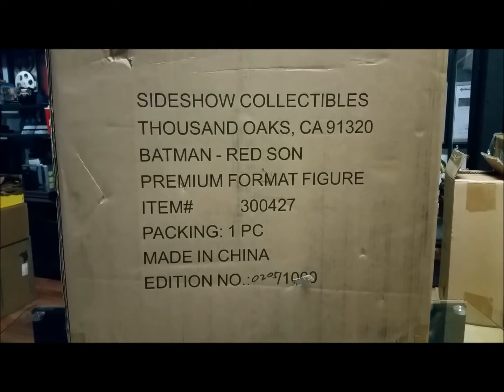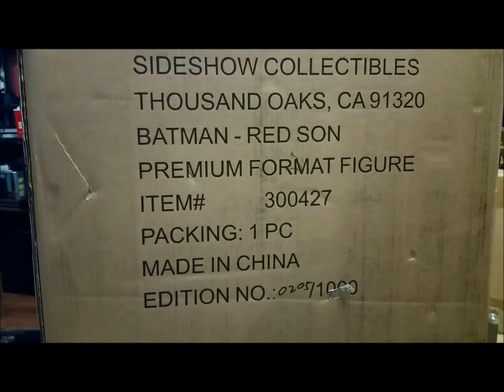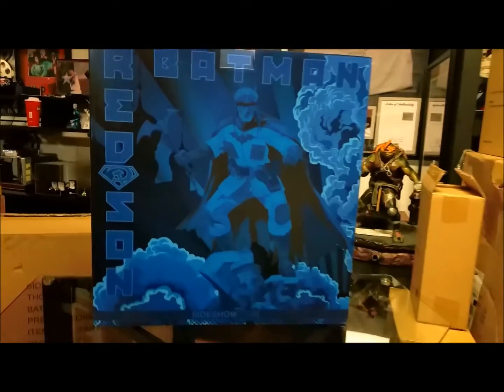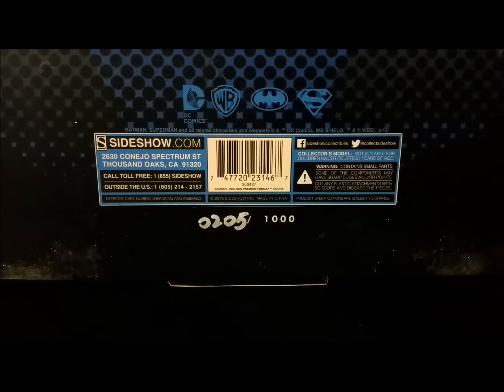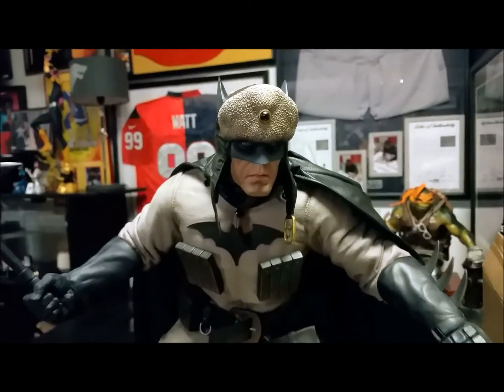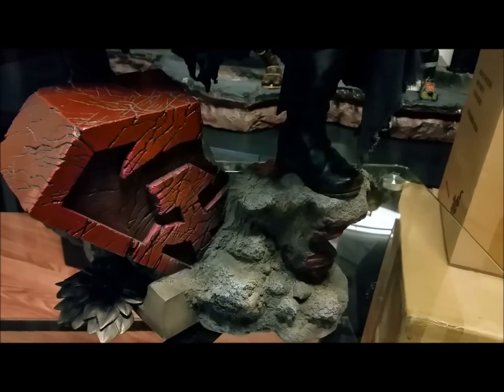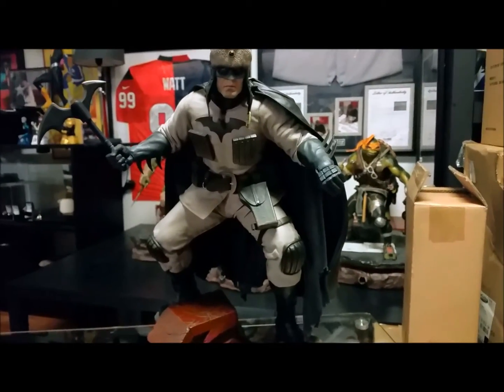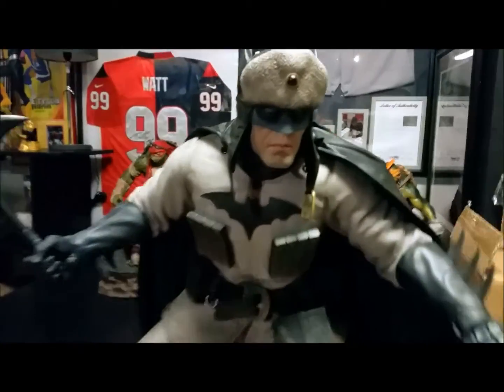Batman "Red Son" (PF) Figure ~ Sideshow Collectibles ~ Review #94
Review #94
Batman "Red Son" Premium Format Figure
by: Sideshow Collectibles
8.5/10

“Nothing on this earth will ever be able to stop me.”

Based on the critically acclaimed Elseworlds mini-series by Mark Millar, Sideshow Collectibles is proud to introduce the Batman Red Son Premium Format™ Figure.

Sometimes known by fans as Batmankoff, in this alternate reality Batman is a symbol of rebellion, a force of chaos in Superman’s world of perfect order, and the most wanted man in the Soviet Union after his parents are brutally murdered by the KGB. Expertly sculpted in one quarter scale, Batman is anarchy in black, dressed in a hand-tailored militaristic Cold War era costume with distinctive fur-lined hat, utility belt and sweeping cape. Planning his next strike with a bat-themed grappling hook at the ready, nothing will stop the leader of the new revolution from exacting revenge on the Communist politicians – and superheroes – who have corrupted his homeland.
Joined by Superman and Wonder Woman, this is the ultimate Superman: Red Son collection!
Product Details:
Scale: Premium Format™ Figure
Manufacturer: Sideshow Collectibles
Product Size: 22.5" H (571.5mm) x 12" W (304.8mm) x 14" L (355.6mm)
 Tabletop View: Box Size11.00" H (279.4mm) x 24.00" W (609.6mm) x 25.00" L (635mm)
Product Weight: 18.00 lbs. (8.16 kg)*
Dimensional Weight: 29.00 lbs.
Int'l Dimensional Weight: 40.00 lbs.